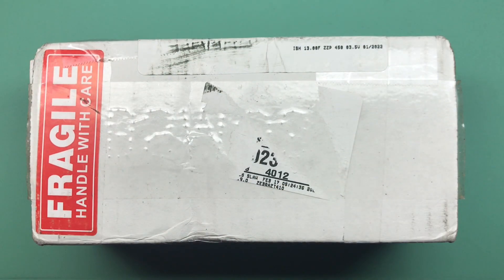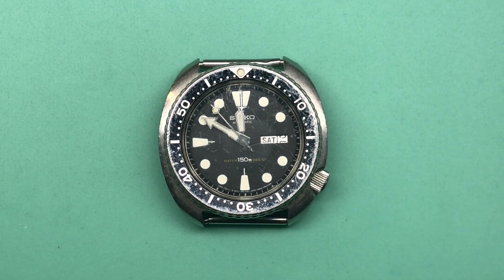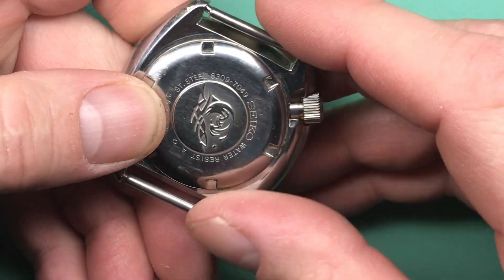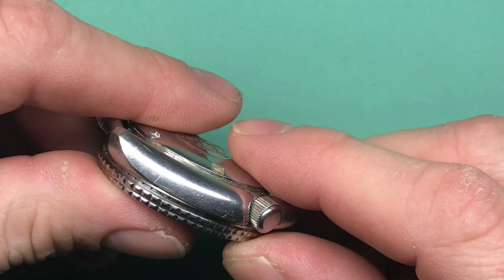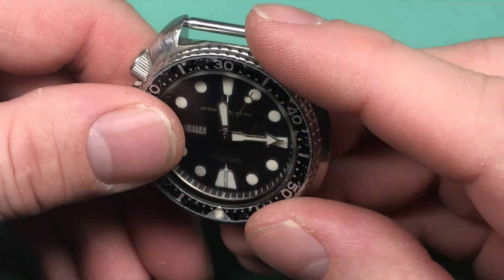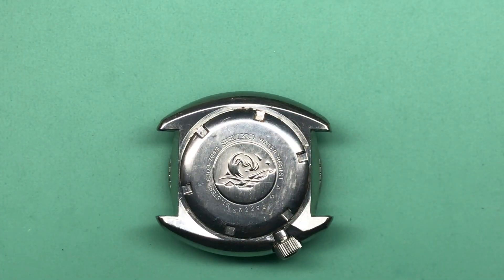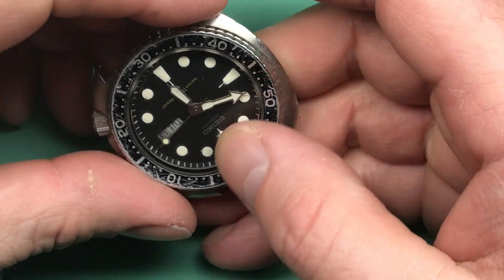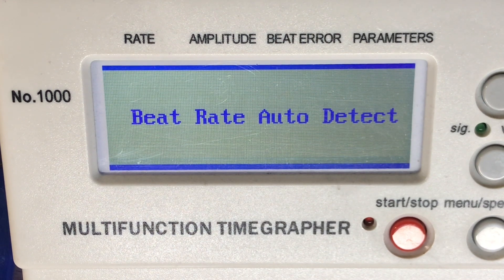For S.P. -- Seiko 6309-7049 HK "Turtle" Evaluation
This is the evaluation of a 1983 Seiko 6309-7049 diver's wristwatch that was produced after the transition to Hong Kong production.